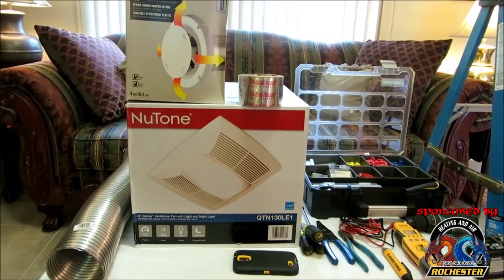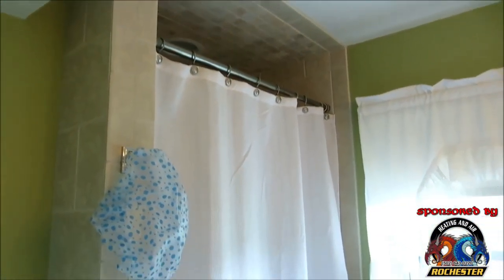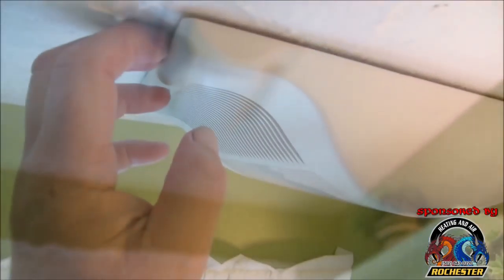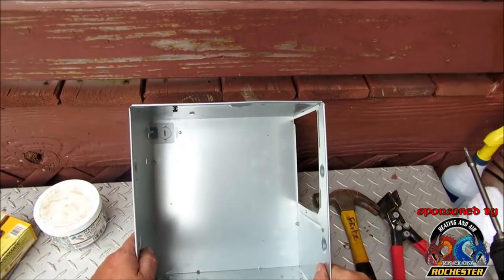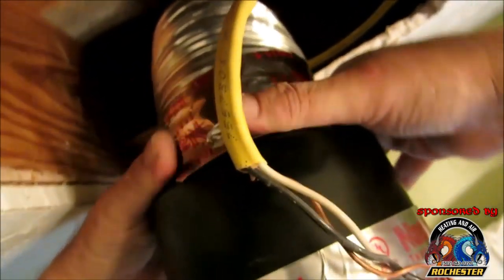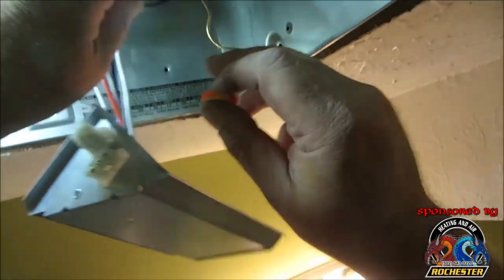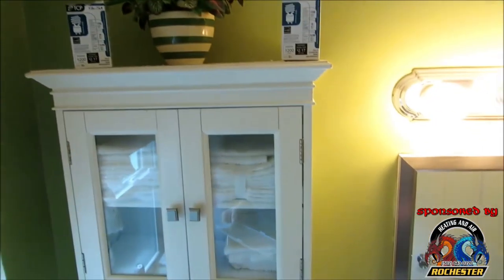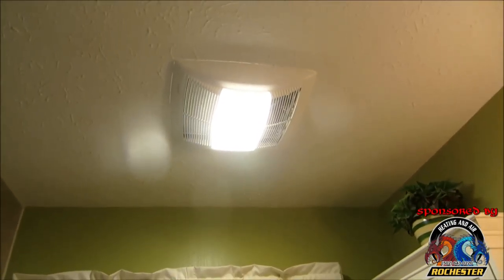How to Install a Exhaust Fan